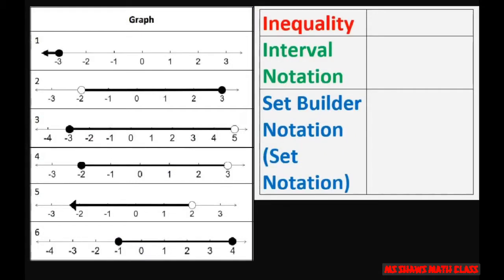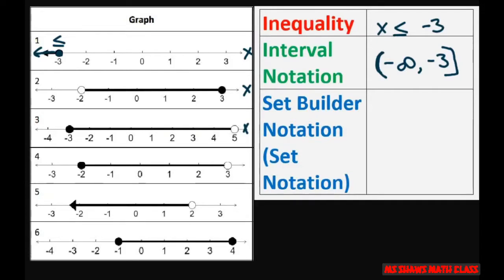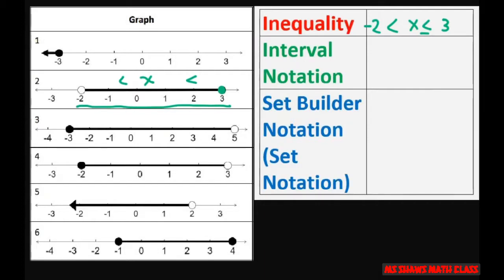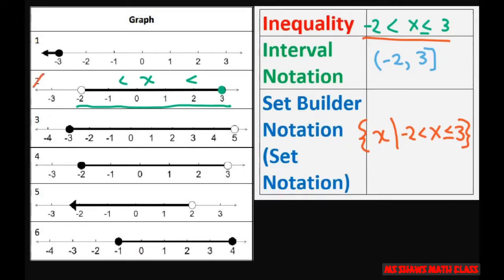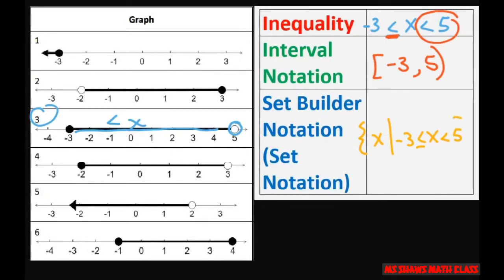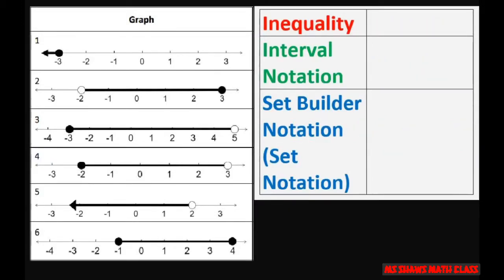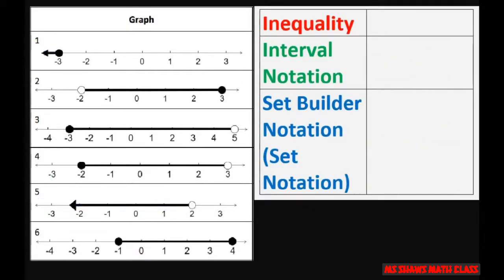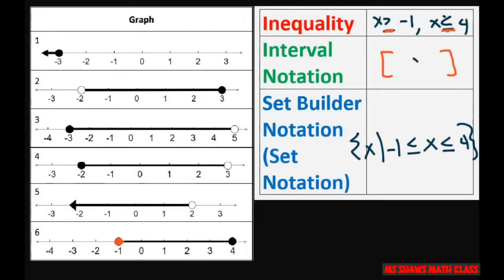Determine inequality, interval notation and set notation for each graph. Part 1